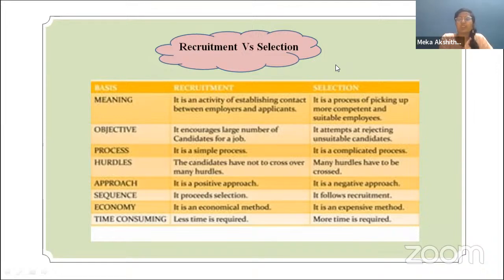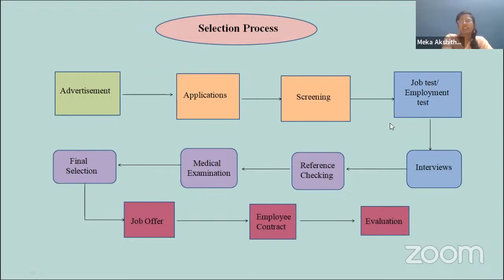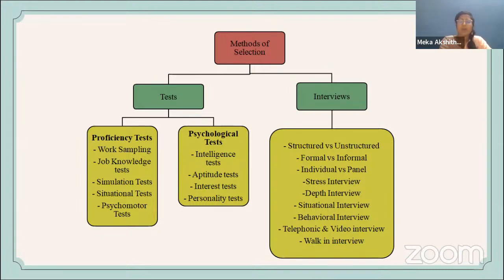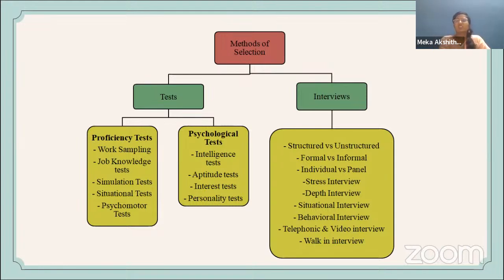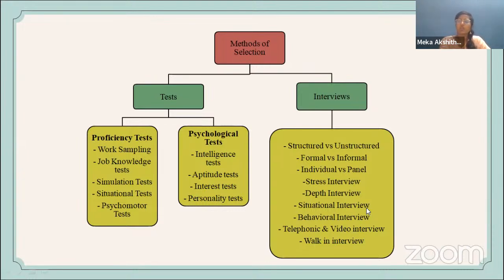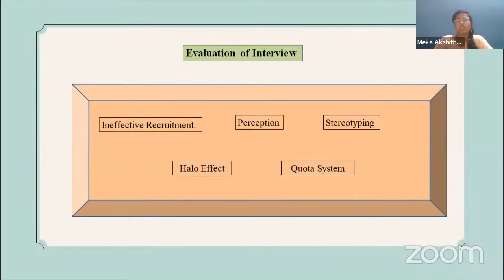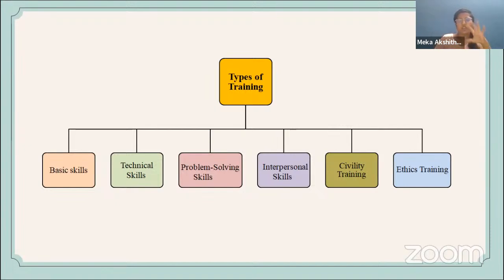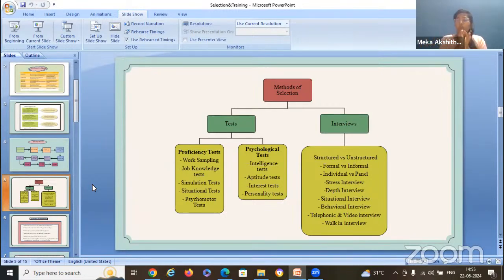PG 2Yr-MSc-Psychology-Course-8: Organizational Behaviour